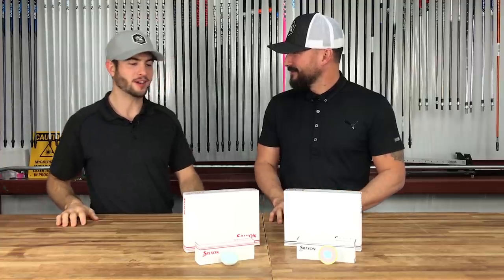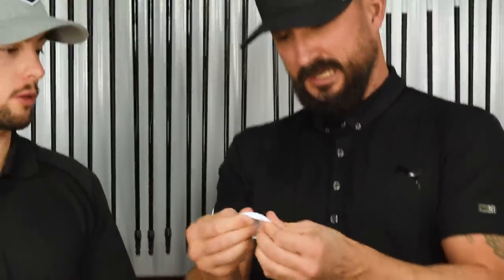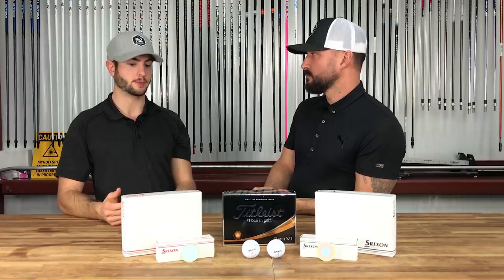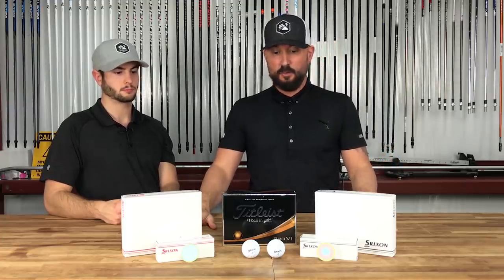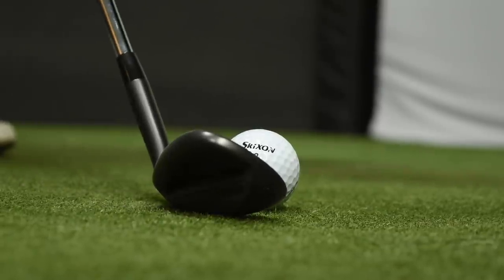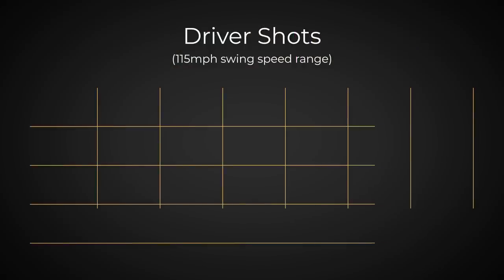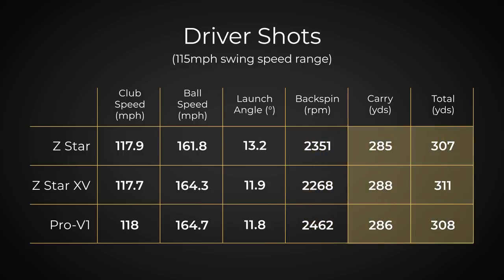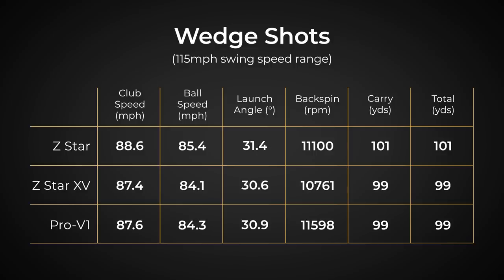TEST DRIVE: 2019 SRIXON Z STAR & Z STAR XV GOLF BALL REVIEW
2019 SRIXON Z STAR & Z STAR XV GOLF BALL REVIEW

Editor's Note: The chart at 8:57 (7-Iron @ 85mph) shows incorrect information, the proper chart can be seen

Someone at Srixon sent MyGolfSpy a few sleeves of their prototype Z Stars for next year. The only logical conclusion? Put them to the test, of course!

Today we look at the numbers from the new Z Star and Z Star XV while also comparing their stats to the renowned Titleist Pro-V1.